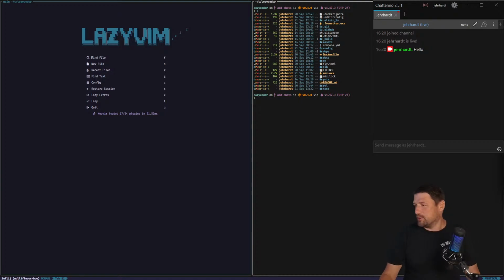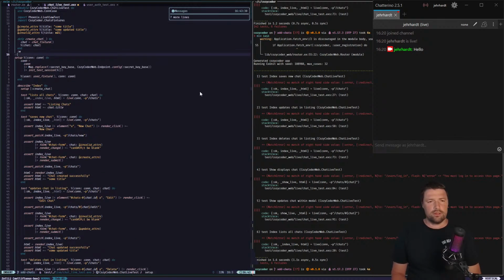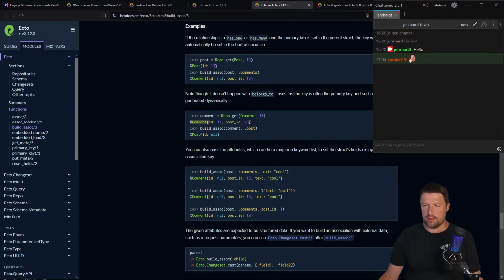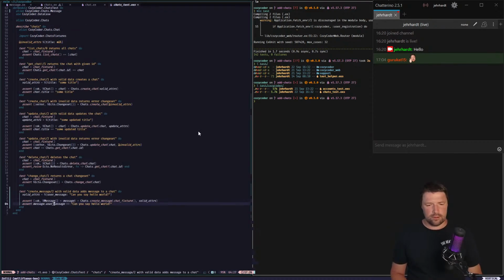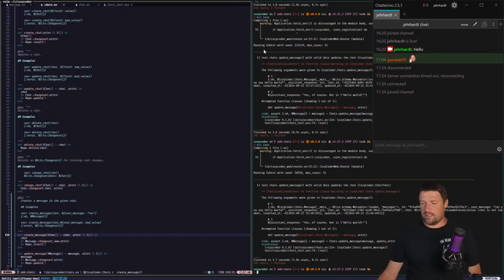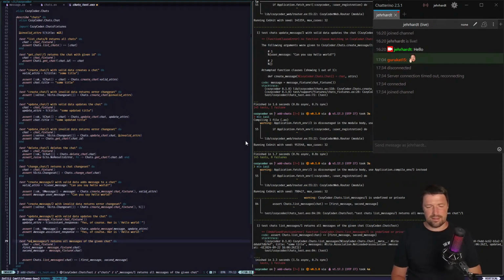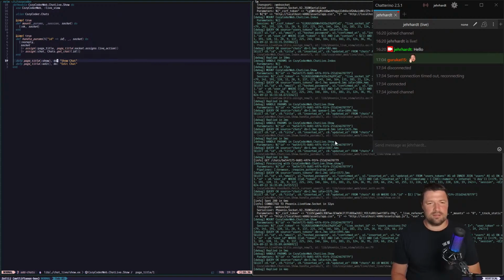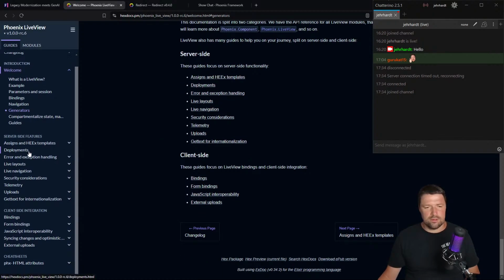Building an AI Chat 💫 with Phoenix LiveView 💜